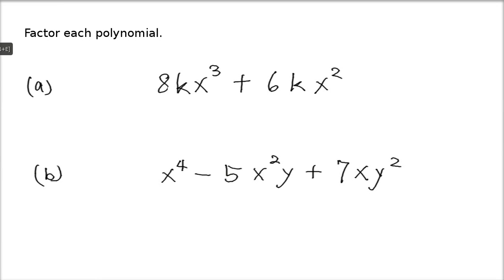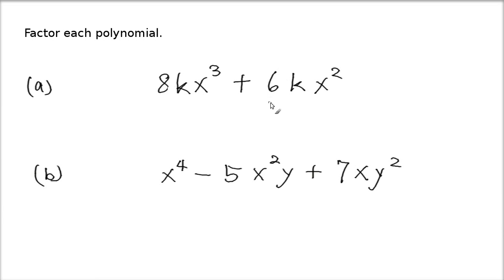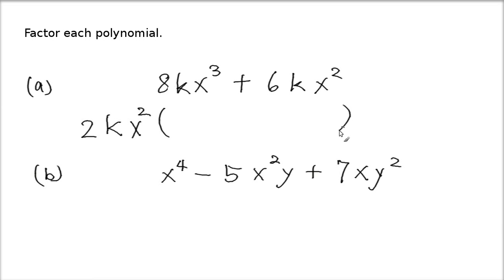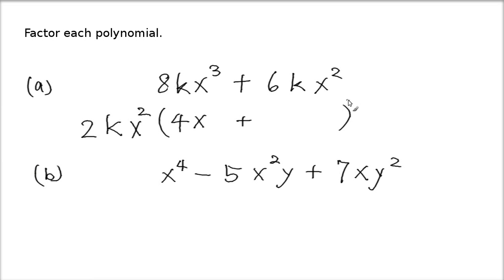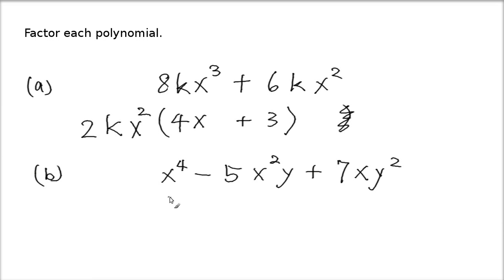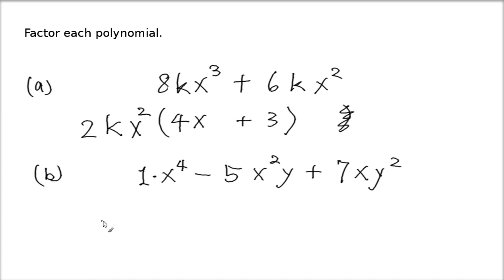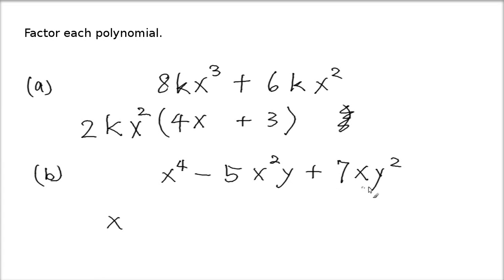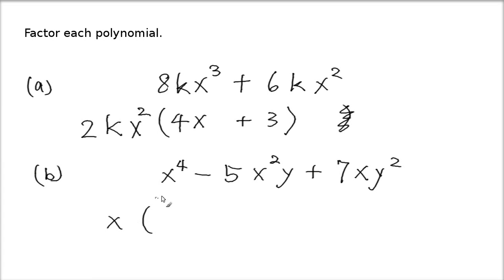Factoring polynomials using the greatest common factor - do it fast